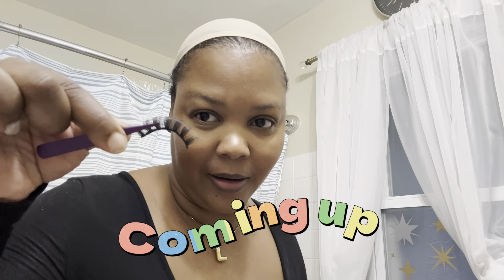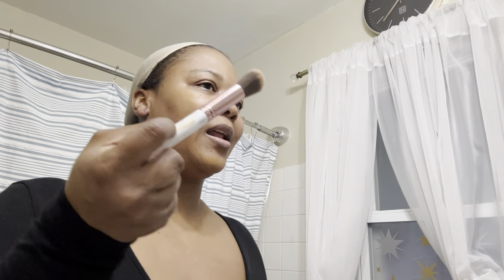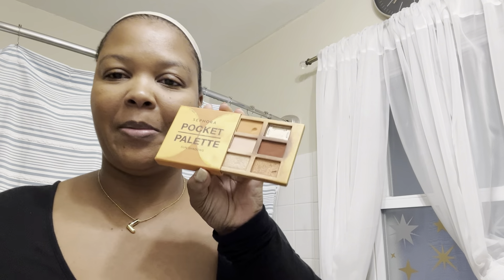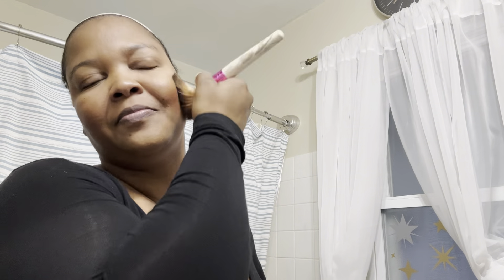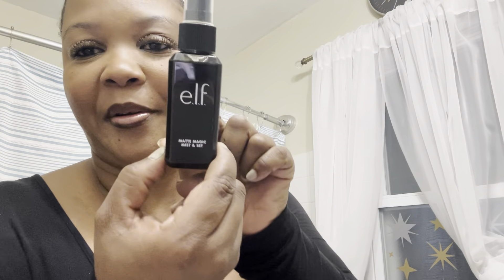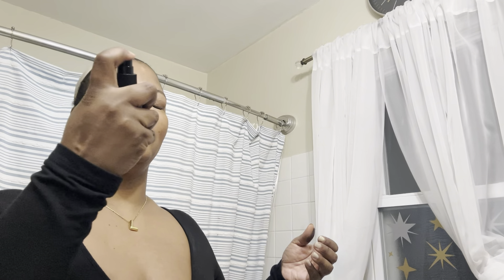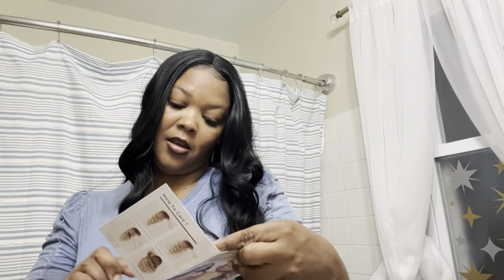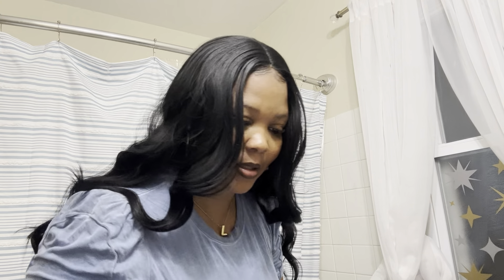GRWM | Amazon Wig Review | Makeup Learning Journey | Challenges with Lash Strip Application.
Get ready with me as I dive into an exciting beauty session! In today’s video, I’ll be trying on a new wig from Amazon, sharing my thoughts on the quality, style, and fit. Plus, I’ll take you along on my makeup learning journey, from foundation tips to blending techniques. And if you’ve ever struggled with applying lash strips, you’re not alone—I’ll share my own challenges and tips for perfecting the process. 💄✨
Whether you’re looking for honest beauty reviews, a bit of makeup inspiration, or just want to chat about beauty challenges, join me in this fun and real GRWM session!

Links:
BEAUTIFA Pink Wig for Women Wavy...

MINLEE Silver Gray Wig with Bangs...